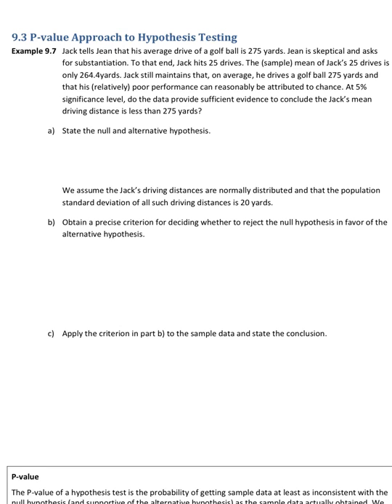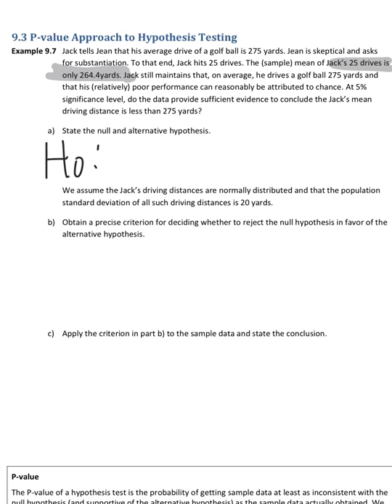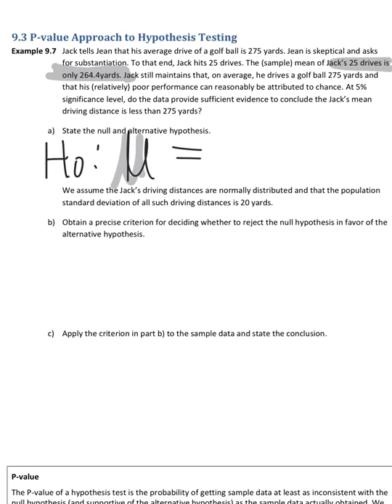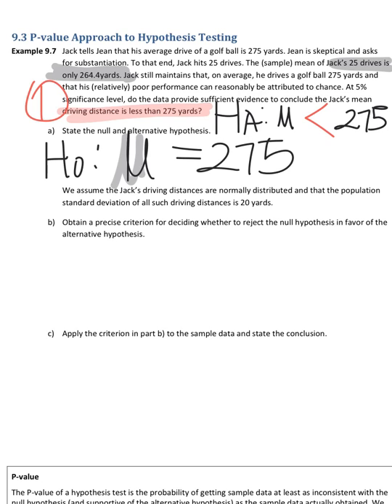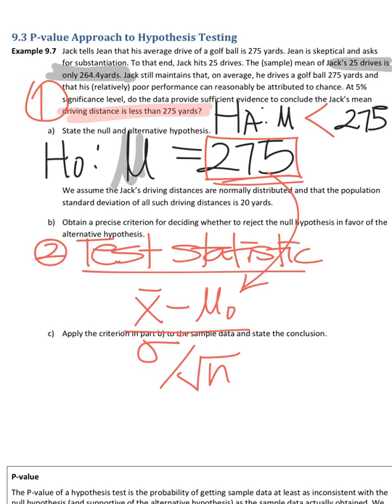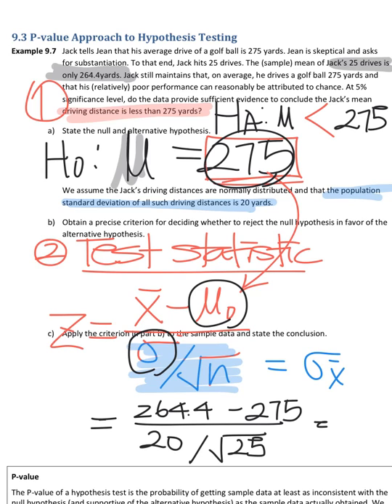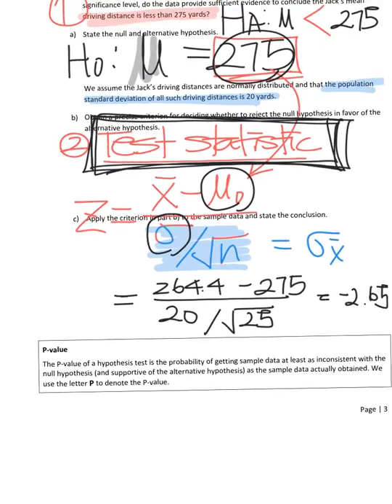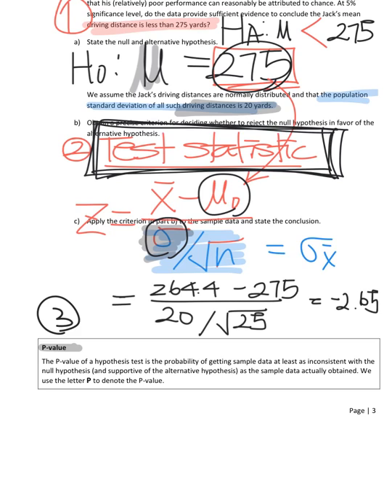UAFS Uhm STAT2503 Chapter 9 Ex. 9.7